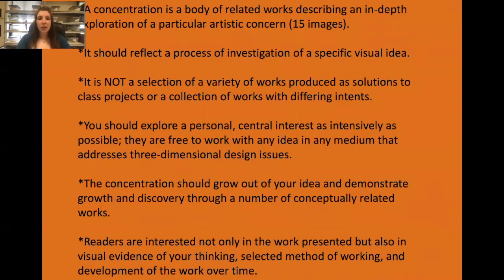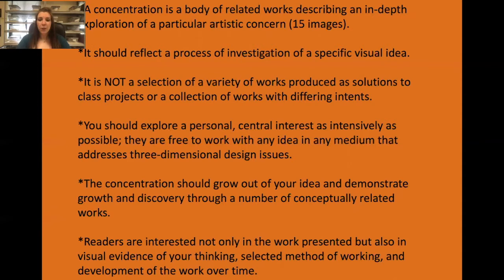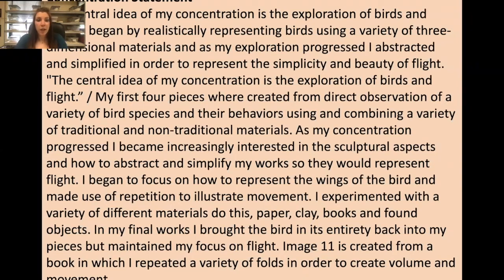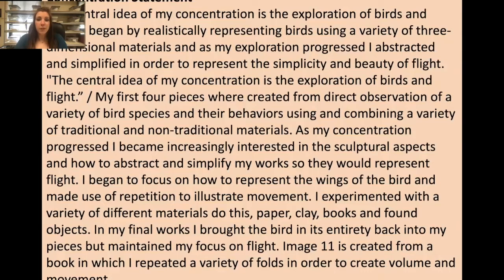AP 3D Design Sustained Investigation 2 of 4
In this video, I show my distance learners two 3D Design sustained investigations from the AP website. These are older portfolios that my students have not seen before!